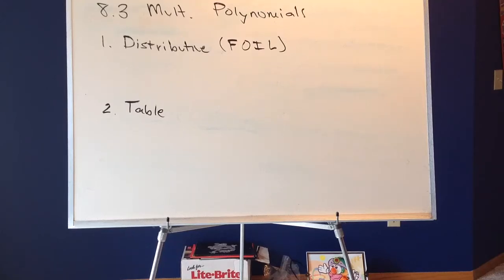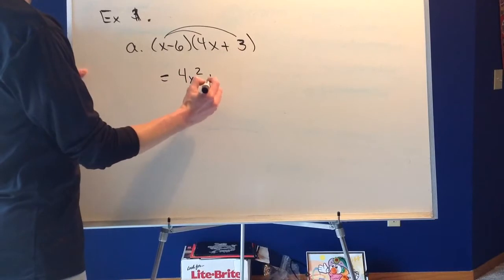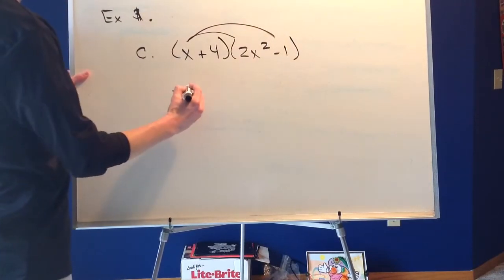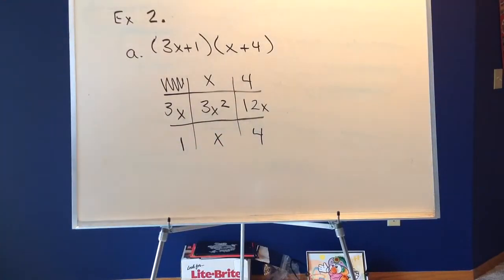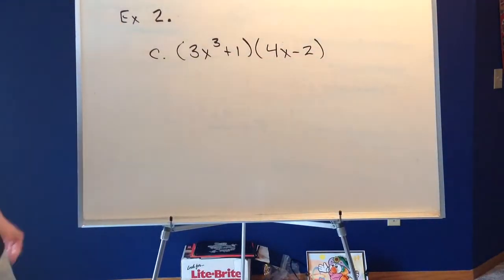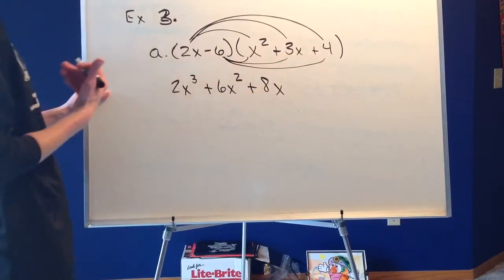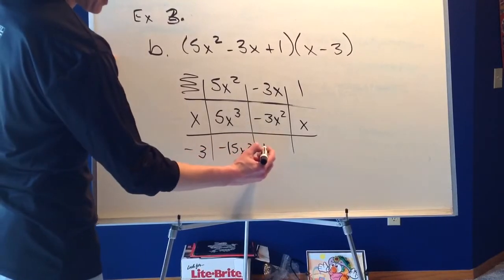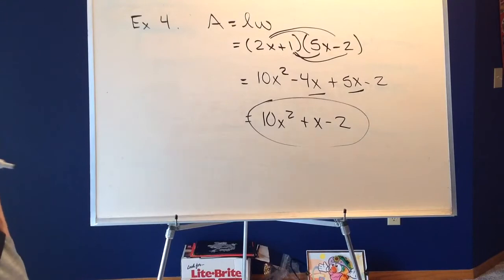trim 9D53D7D8 0115 4AD7 B1C8 88E5BDF12A2C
Algebra 1 Sec 8.3